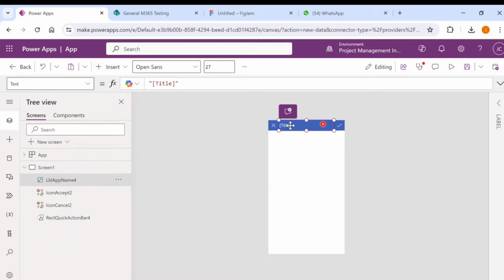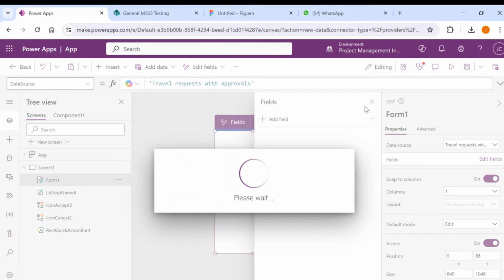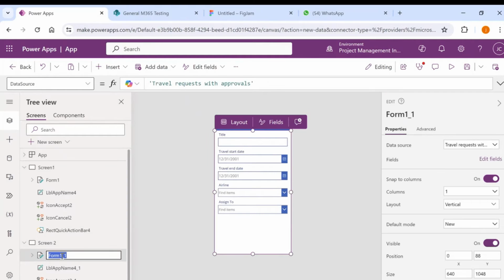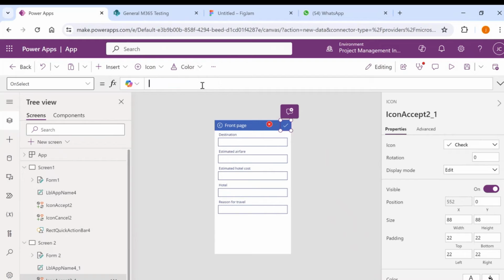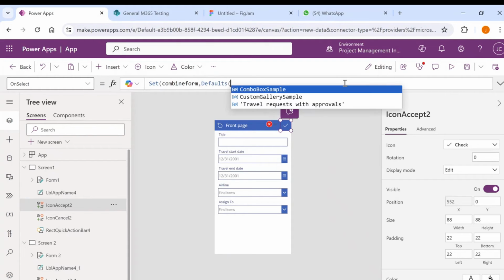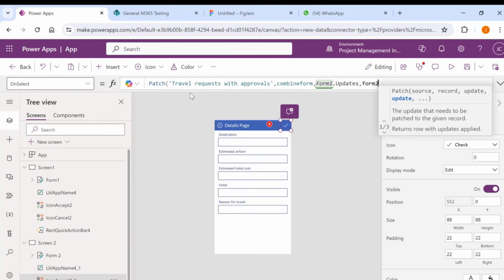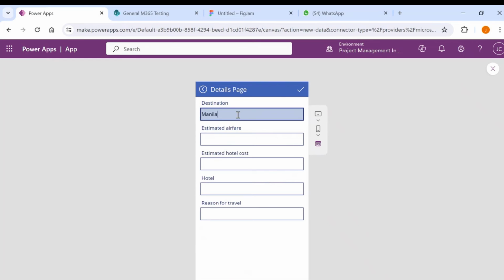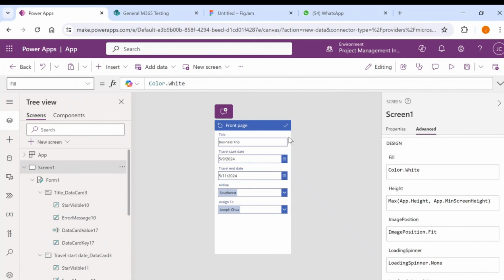Submitting Multiple Forms In PowerApps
Dive into my latest PowerApps tutorial where I share my method for submitting multiple forms with just a few clicks. If you've ever struggled with managing several forms in PowerApps, this video is for you!

- My personal strategy for using the `Patch` function to submit data from various forms.
- My approach to ensuring all forms submit data accurately and without a hitch.
- Discover why I prefer `Patch()` over `Submit()` for updating records.
- Watch how I navigate between forms and save data efficiently with minimal coding.

You'll have a clear understanding of how I make form submissions in PowerApps a breeze.